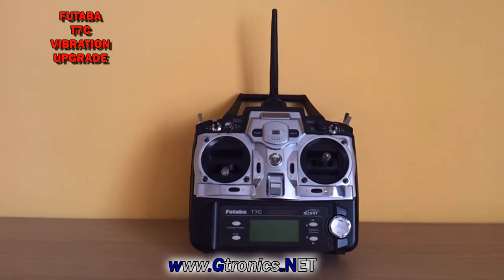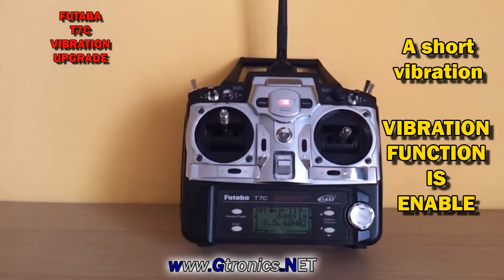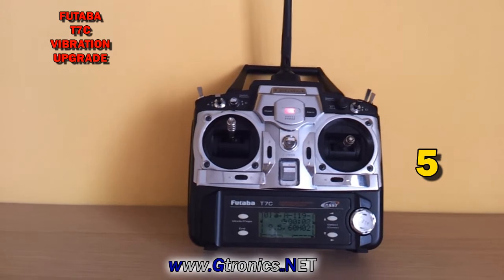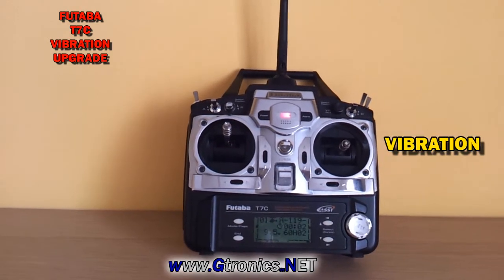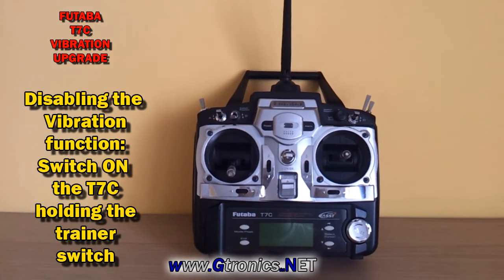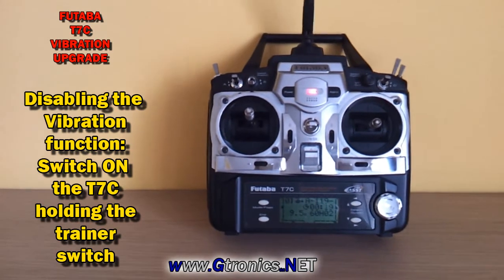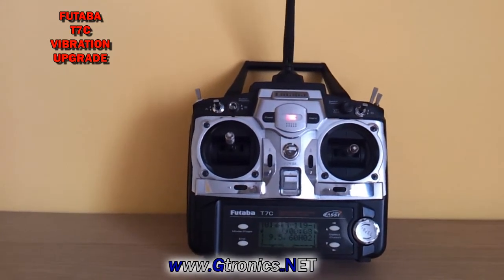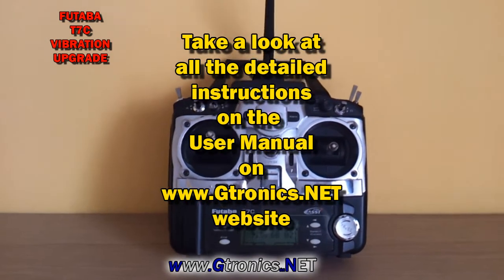Futaba T7C Vibration Mod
Futaba T7C Vibration upgrade: When the timer reaches 0:00 your T7C smoothly vibrates in your hands so that you can hear and 'feel' that the flying time is over!